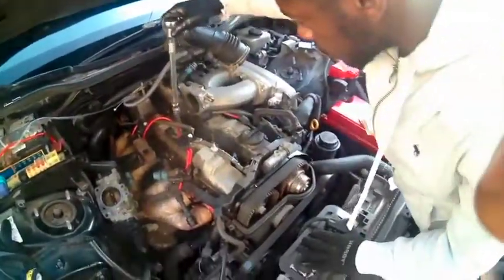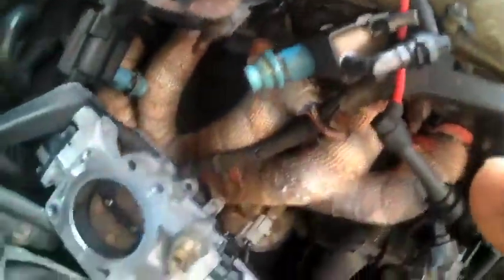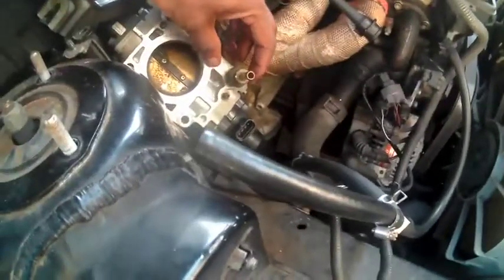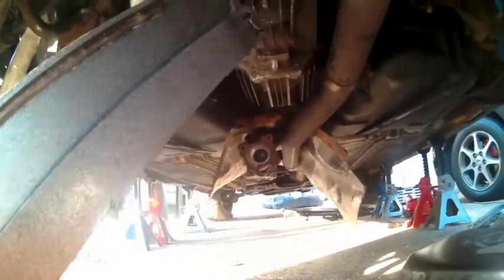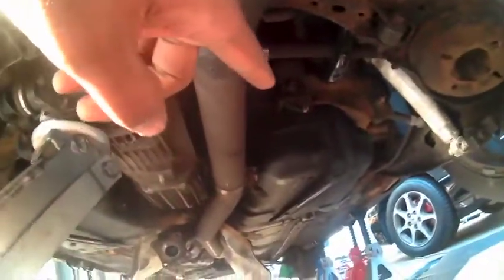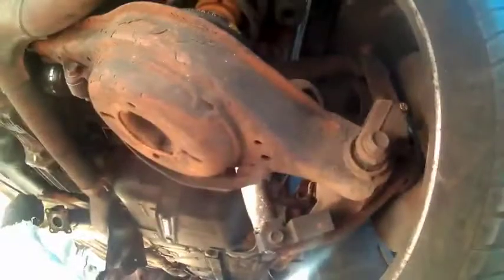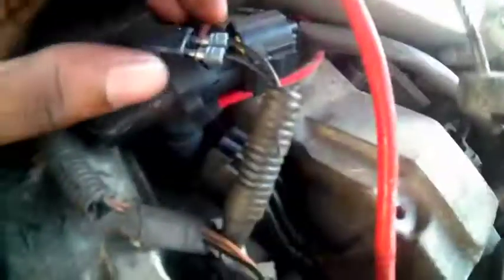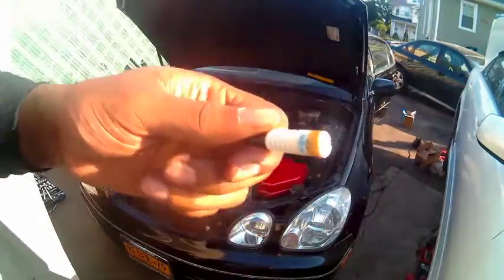Spark Plugs on the Lexus GS300- Speed 6 Turbo Gets Poly Mounts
Leila came down with a co(L)de and has a mis fire in cylinder 3 so I spend some more more more time in Bridgeport and change the spark plugs out of the 2j. Zack also gets a new polyurethane differential mount in his Mazda Speed 6 Turbo.

My uploads show a journey with my GS300 build from the beginning.